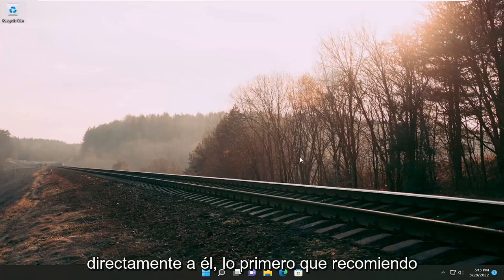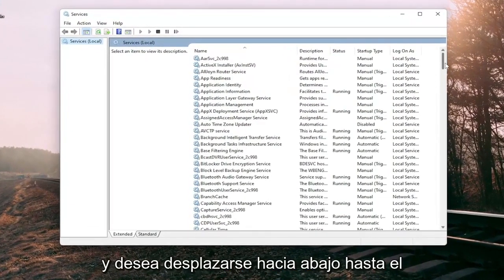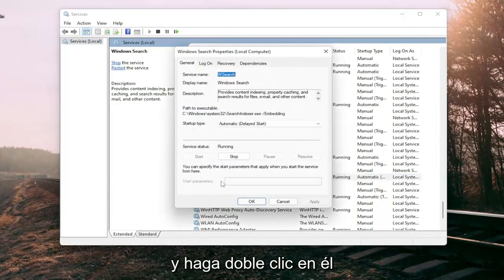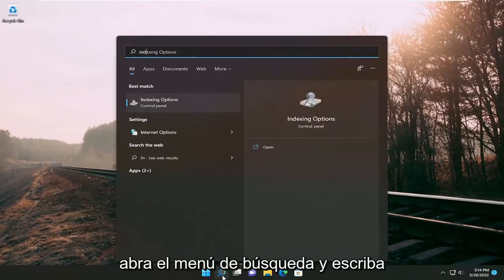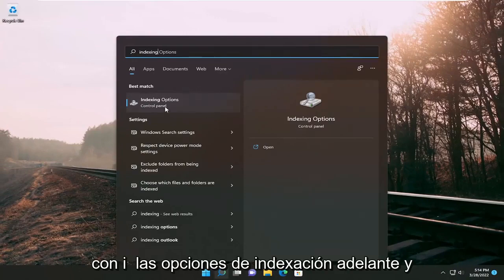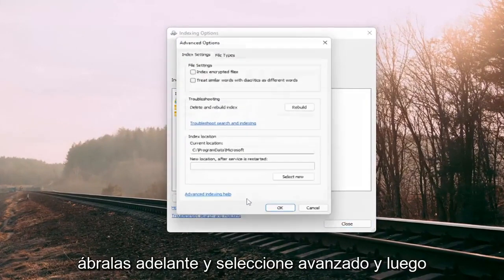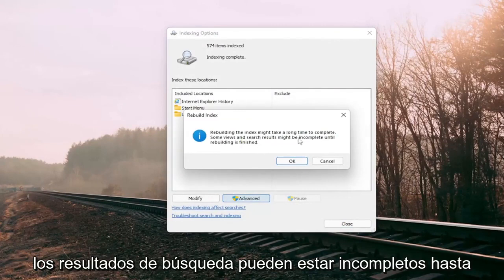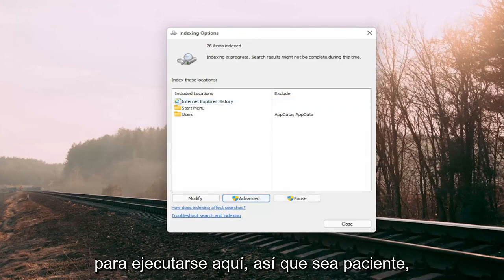Explorador de Archivos No Responde Windows 11 [ARREGLAR]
La búsqueda del Explorador de archivos no funciona correctamente en Windows 11 FIX [Tutorial]

Problemas abordados en este tutorial:
la busqueda del explorador de archivos no funciona windows 10
la busqueda del explorador de archivos no funciona windows 11
arreglar la búsqueda del explorador de archivos que no funciona en Windows 10
cómo arreglar la búsqueda del explorador de archivos que no funciona en Windows 11
La búsqueda del explorador de archivos no funciona en Windows 10
la búsqueda del explorador de archivos no funciona en Windows 11